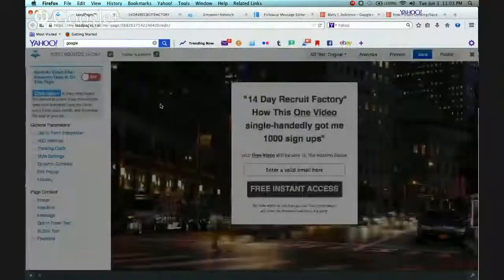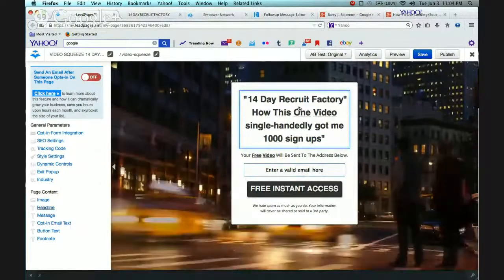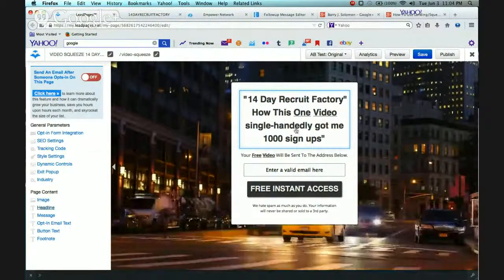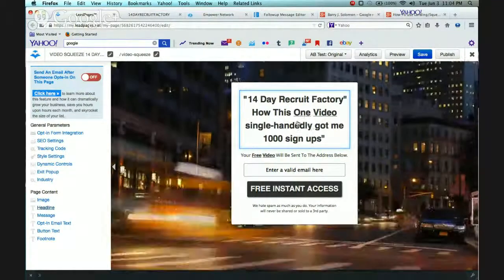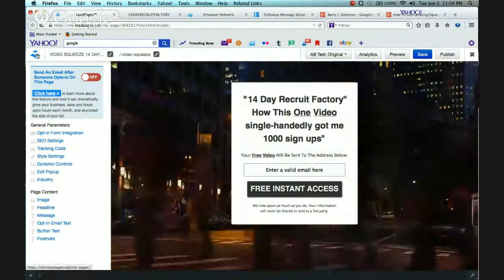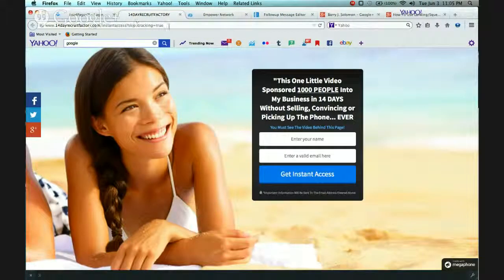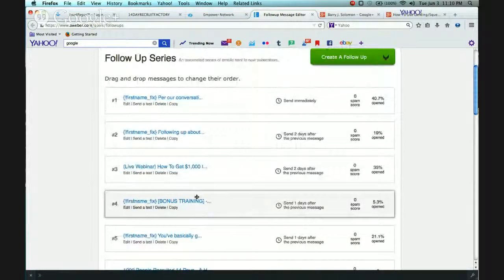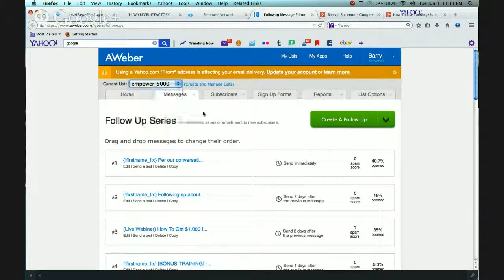How To Use Landing/Squeeze pages, Auto Responders, and a Blog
What do Landing Pages, Auto Responders, and a Blog have in common. And how can these tools be used to grow your business online no matter what business you are in.

how oto use landing pages, auto responders, and a blog

lead page
lead capture page system
lead pages login
lead capture pages
free lead capture page
lead pages templates
squeeze page creator
what is a squeeze page
squeeze page
squeeze page templates
lead management
email campaign
email campaigns
aweber pricing
aweber communications
what is aweber
aweber login
aweber api
clicks aweber
email campaign services
email marketing campaign
autoresponder
email autoresponder
free autoresponder
email lists
email list
mass email service
mass email software
mass email